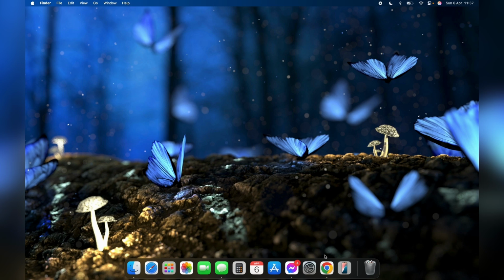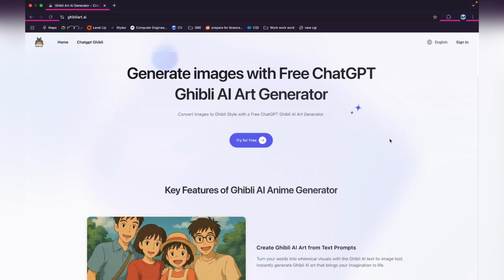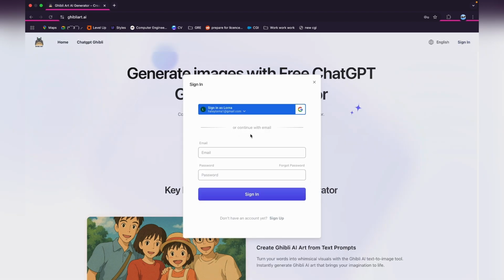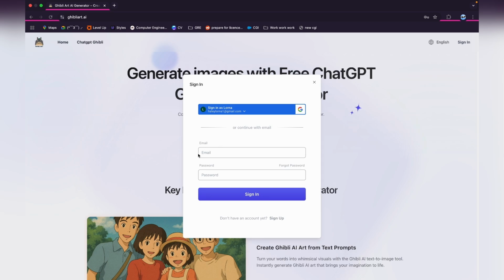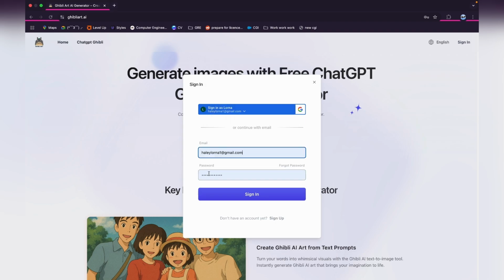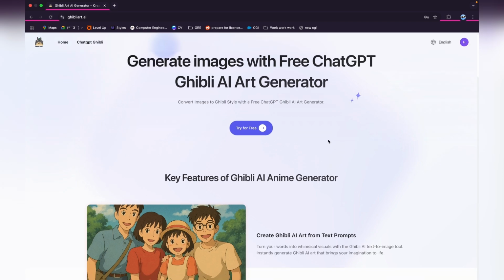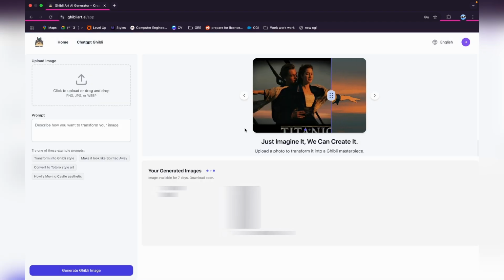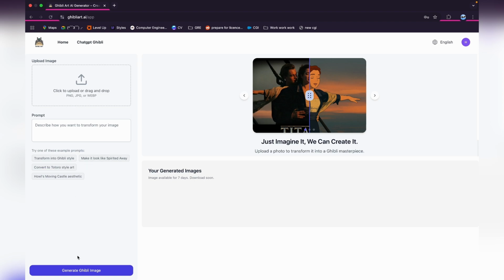How to Generate Ghibli Image on GhibliArt AI 2025?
Want to generate beautiful Ghibli-style images using GhibliArt AI? In this step-by-step tutorial, we’ll walk you through the entire process of creating your first Studio Ghibli-inspired image with the power of AI. Whether you're a fan of Ghibli films or just love digital art, this guide will help you bring your creative vision to life effortlessly.